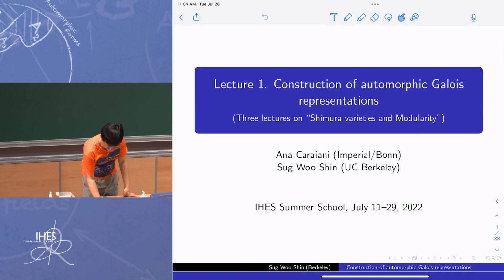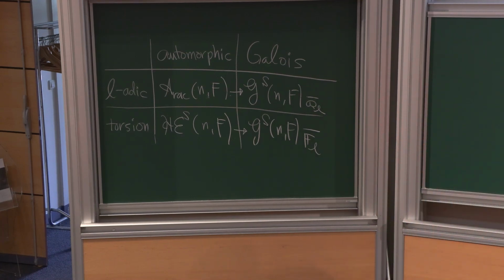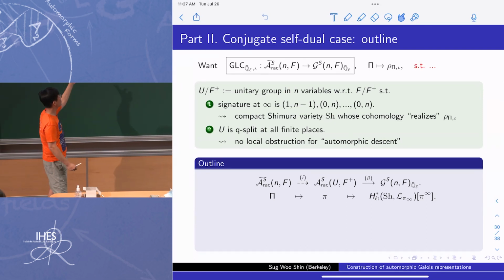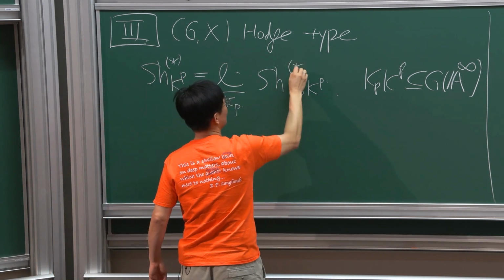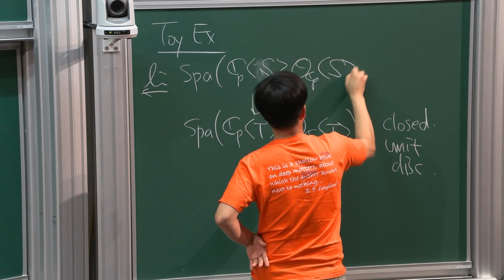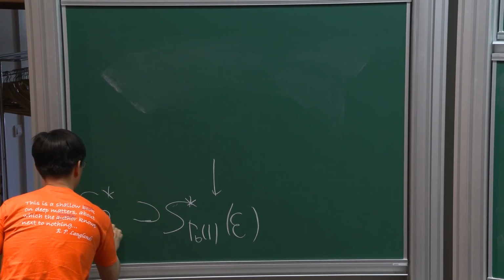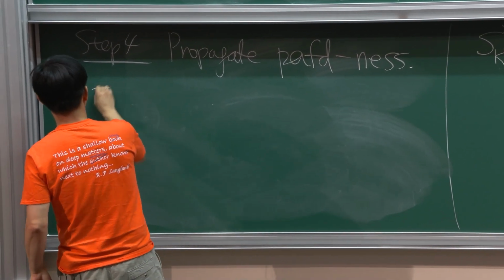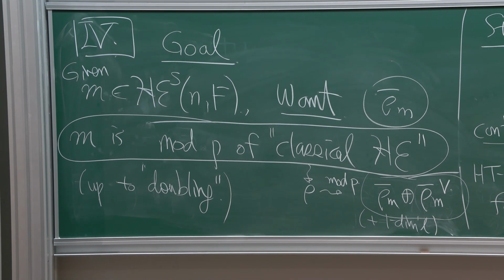Sug Woo Shin - 1/3 Shimura Varieties and Modularity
We describe the construction of Galois representations associated to regular algebraic cuspidal automorphic representations of GL_n over a CM field, as well as those Galois representations associated to torsion classes that occur in the Betti cohomology of the corresponding locally symmetric spaces. The emphasis will be on Scholze’s proof, which applies to torsion classes and which uses perfectoid Shimura varieties and the Hodge-Tate period morphism.

Ana Caraiani (Imperial College)
Sug Woo Shin (UC Berkeley)